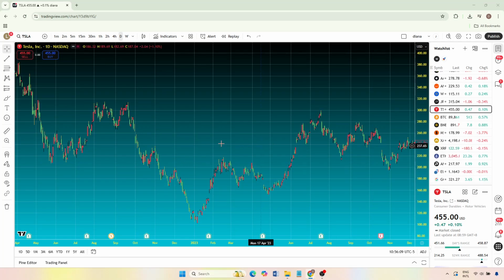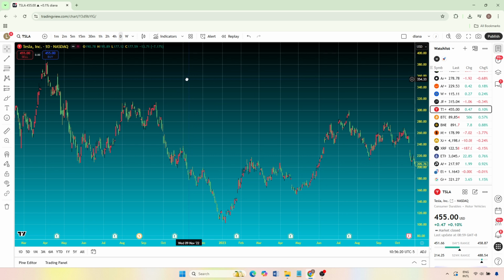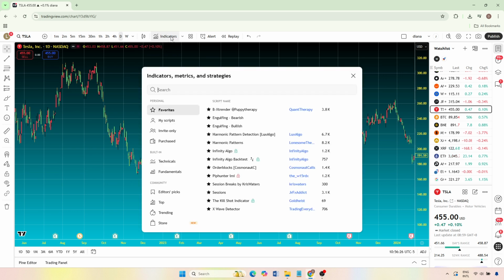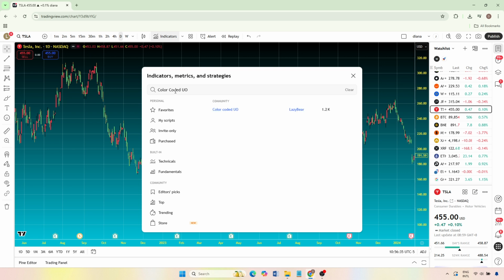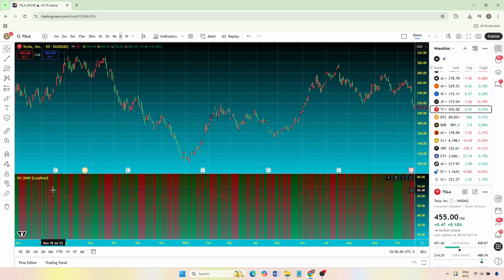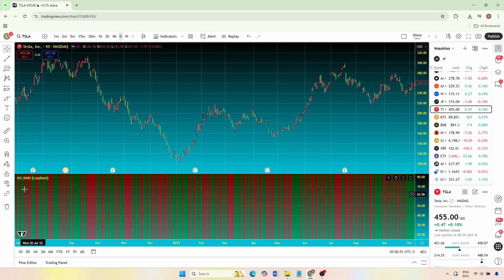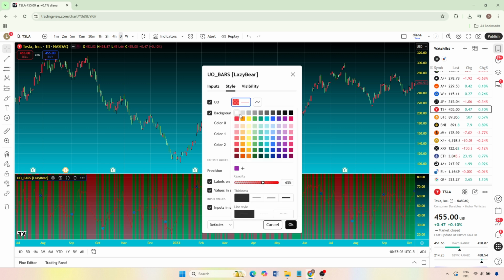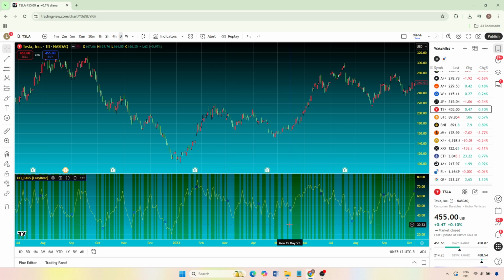How To Add Color Coded UO Indicators In Tradingview Pro (Quick And Easy Guide)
Learn how to add Color Coded Ultimate Oscillator (UO) Indicators in TradingView Pro with this quick and easy step-by-step guide. This tutorial shows you how to use color-coded UO indicators for better momentum and trend analysis on your TradingView charts. Perfect for traders who want to enhance their technical analysis with clear, visual signals.